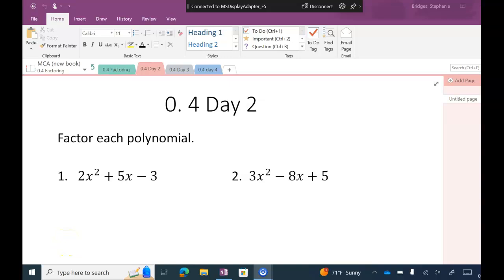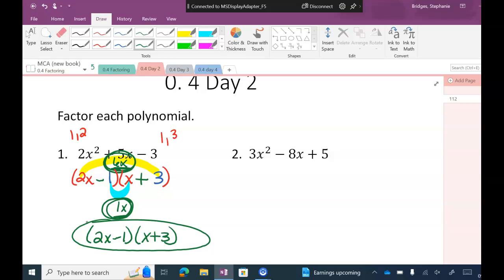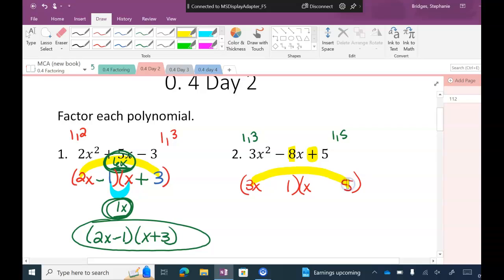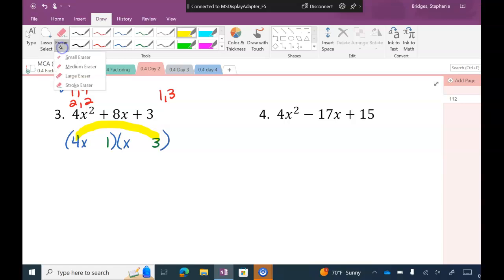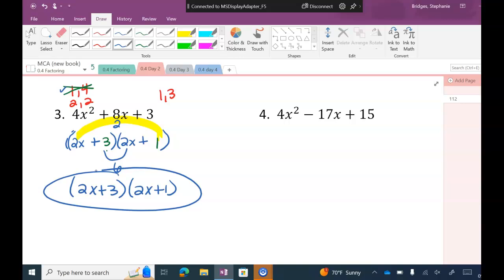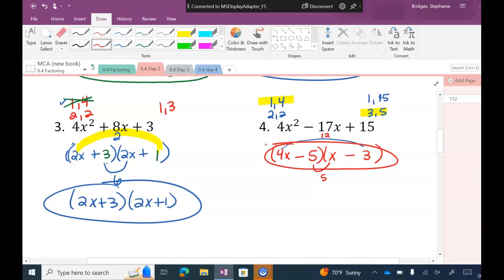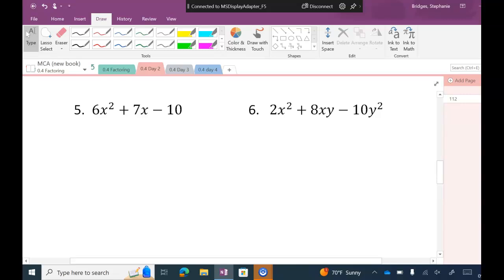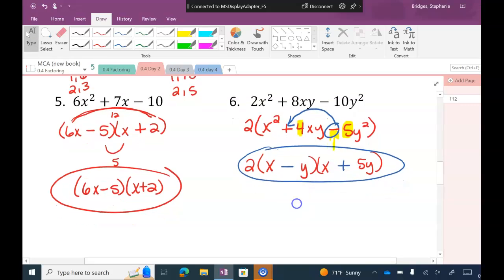0.4 day 2 class notes